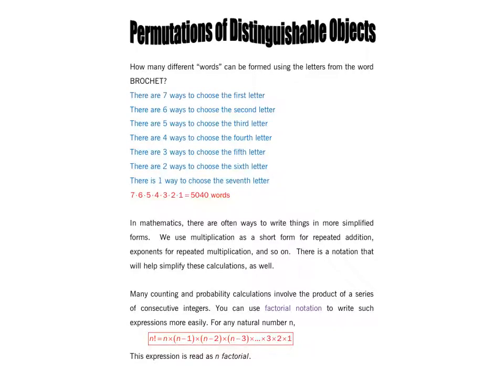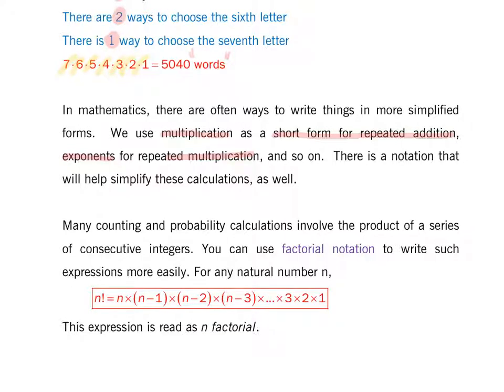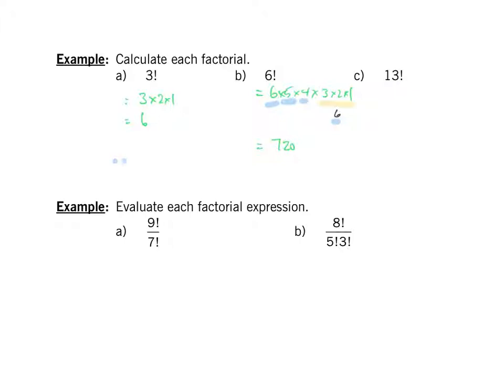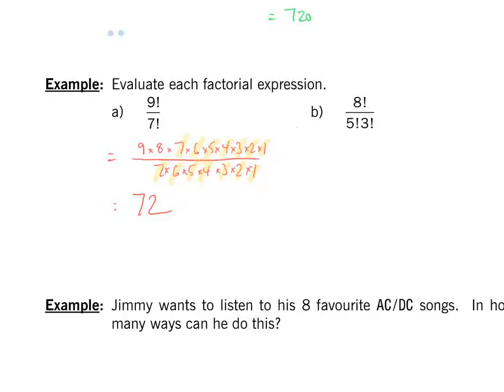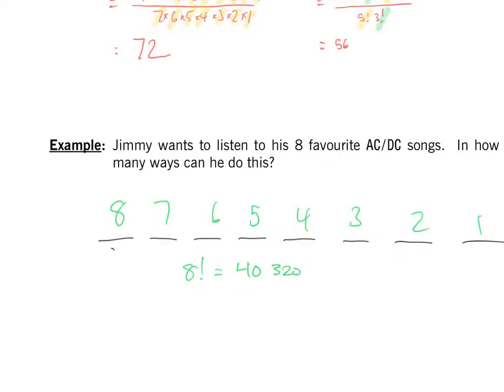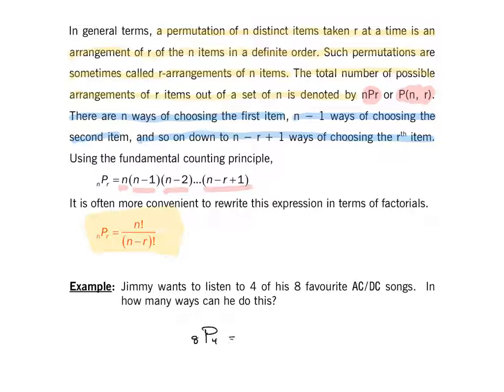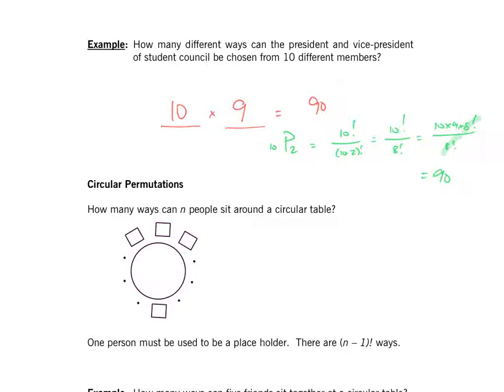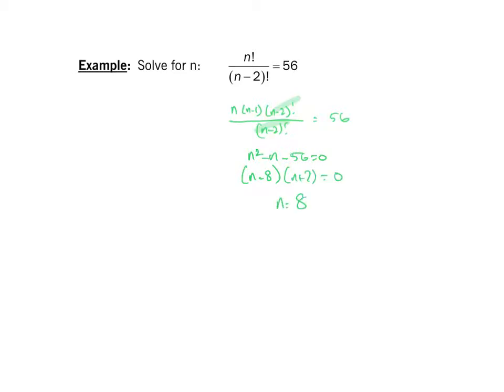Permutations of Distinguishable Objects